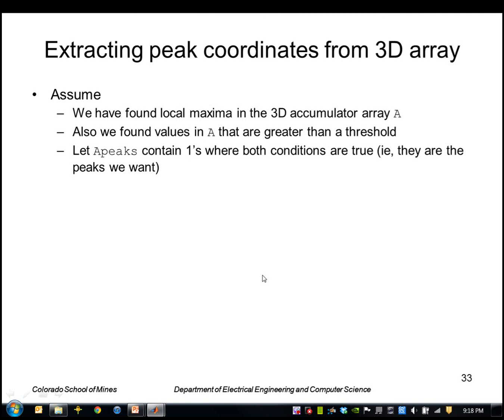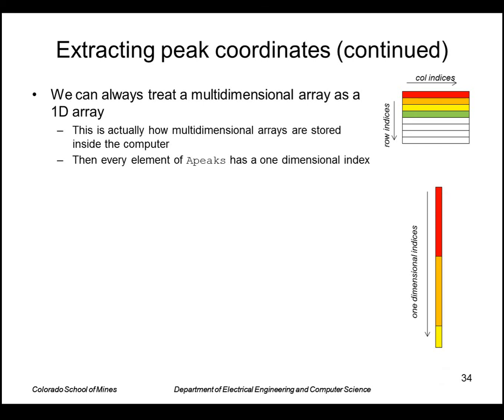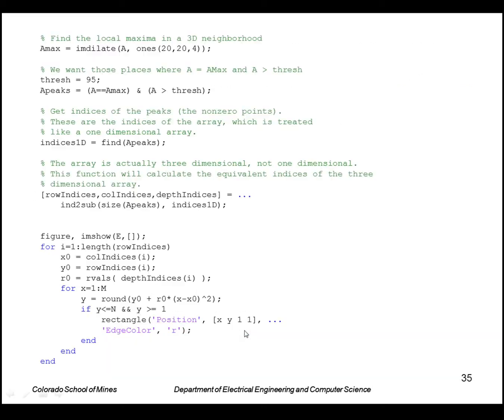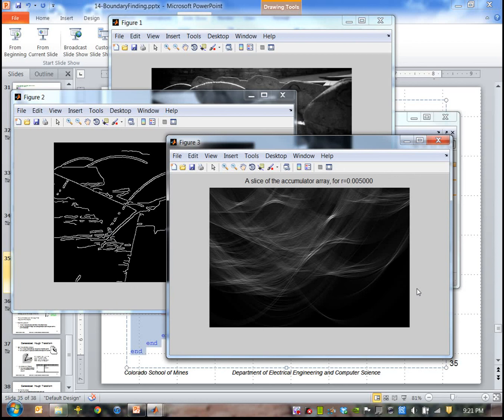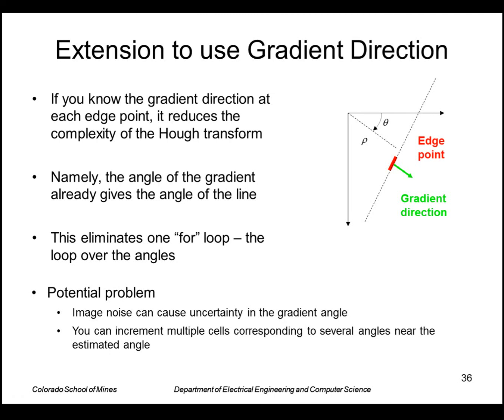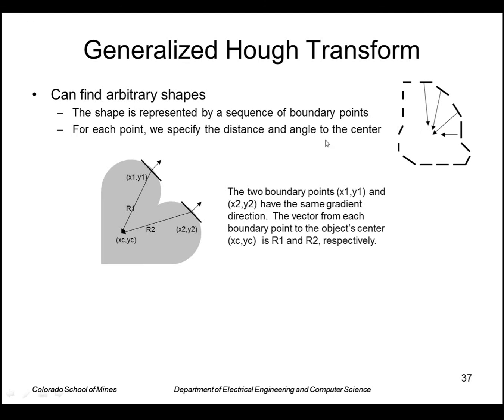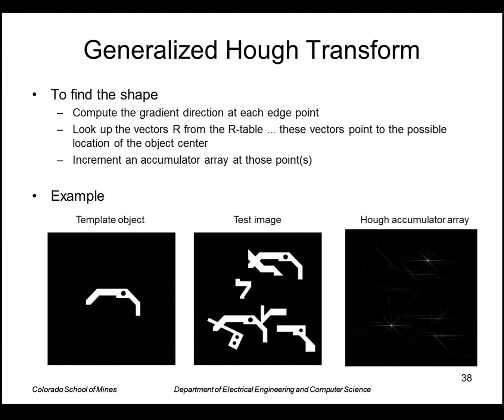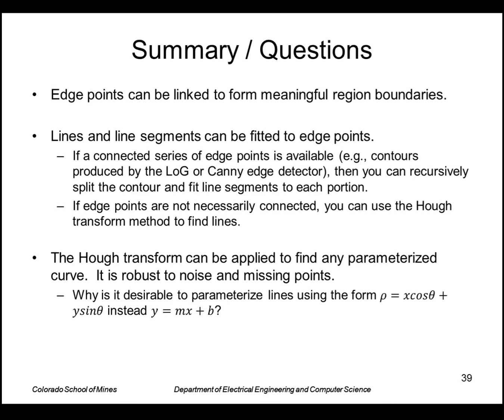EENG 510 Lecture 14-5 Boundary Finding